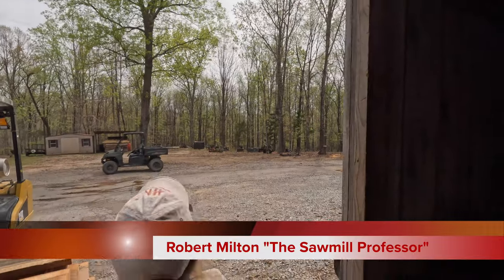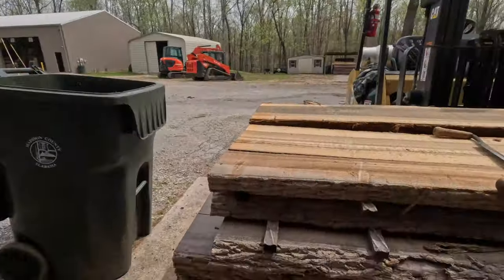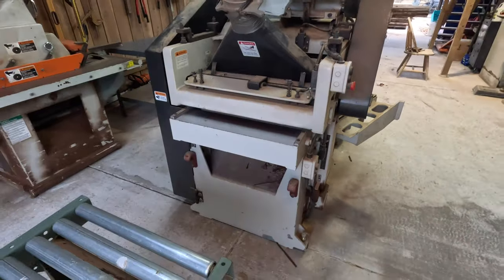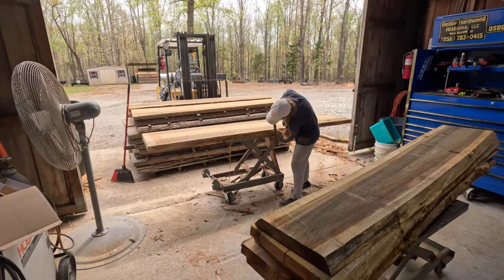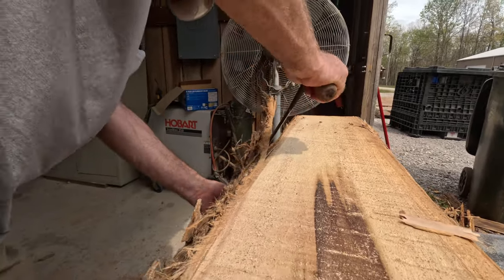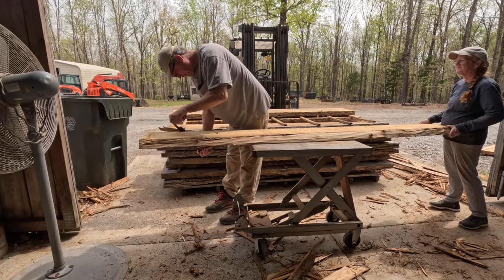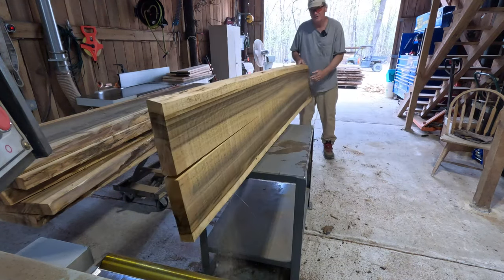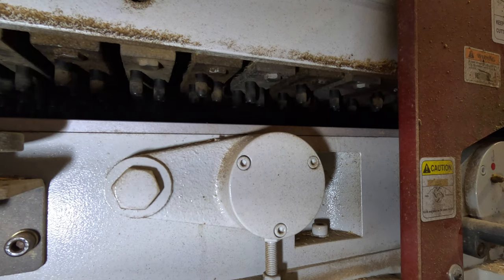Don't Put That Sawmill Slab in MY Planer!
Live edge slabs can be great sources of sawmill income, but mud in the bark slabs can cause more damage than they are worth, and cleaning the muddy bark off is no fun.

Make Money With a Sawmill!  - Secrets of the Pros and showing Sawmills in Action!  I'm Robert Milton, "The Sawmill Professor," a professional sawmiller and business owner who teaches sawmill tips and tricks to make your lumber as good as ours at Hobby Hardwood Alabama - ranked as producing the highest quality wood in Alabama, if not the country. I am a retired aerospace engineer, my wife is a retired engineer at NASA, and we are a multimillion dollar, Dunn and Bradstreet listed, A+ rated BBB business.  We used to build very high end houses and furniture using our lumber, but now sell it retail all over the country, and teach others to do the same.